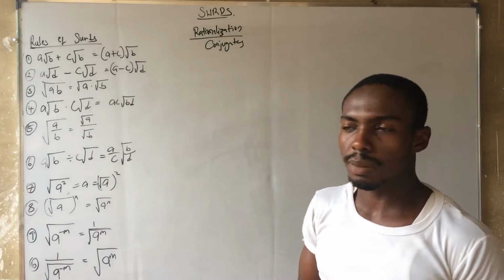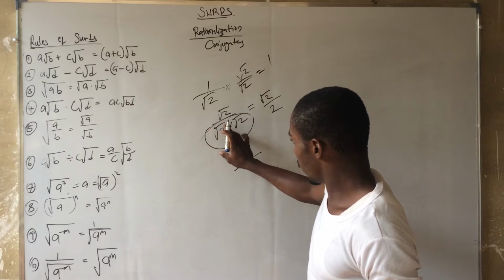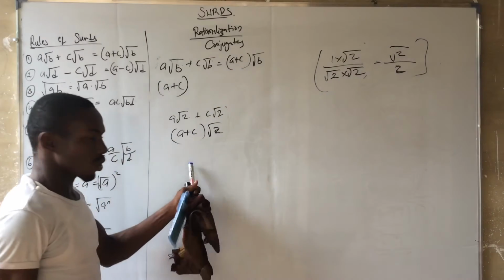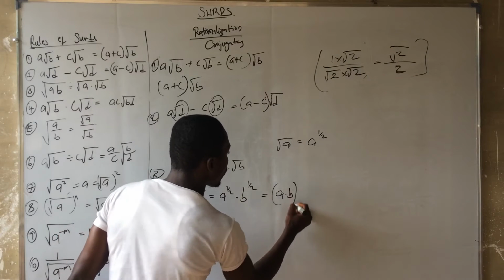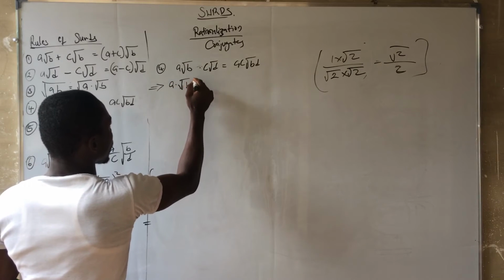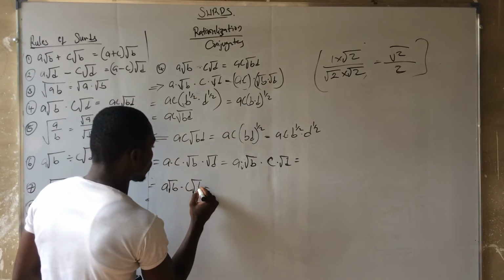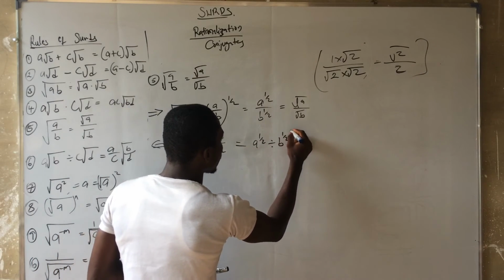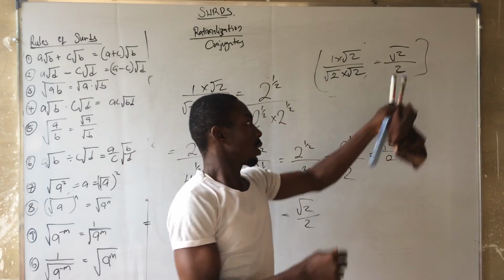Surds: Rationalization of surds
This video is an explanation of surds rationalisation and some proofs